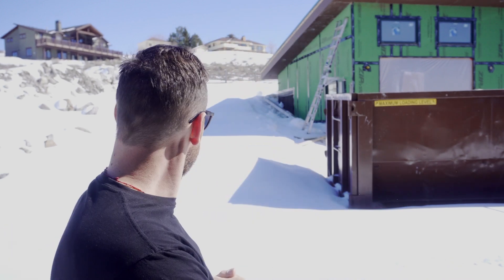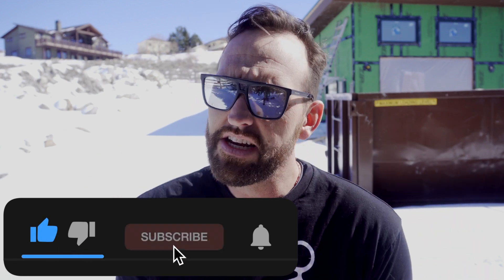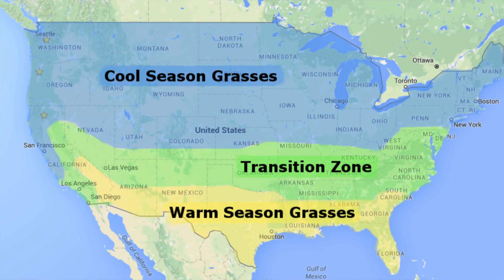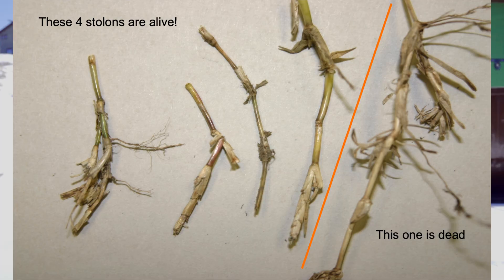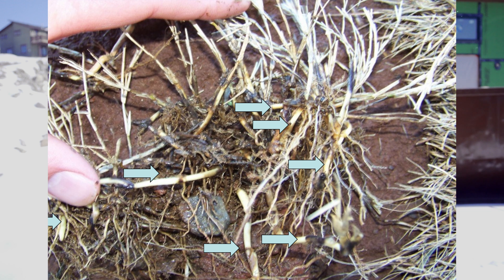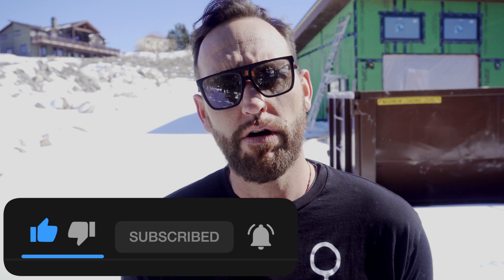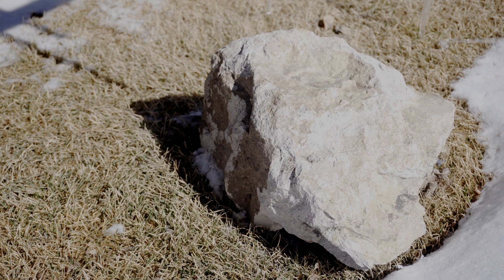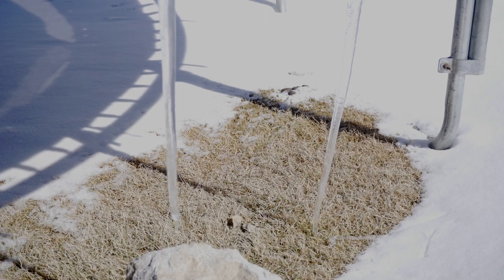WINTER KILL! Warm Season Grass BERMUDA, ST AUGUSTINE, ZOYSIA. Is it DEAD?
Winter Kill, Dead or Dormant? Will my grass survive? Will the snow kill my lawn? For all you folks in the south, I hope that you are safe and warm and life is returning to normal. I would assume that if you found this video due to a web search, your concerns have lessened quite a bit. This was a historical winter storm and I'm sure it will be used as a metric for many years to come.

Now that the snow is melting or gone, the thoughts of lawn/turf damage are entering everyones mind. About a decade ago there was a major cold spell that did widespread damage to the warm season turf (Bermuda, Zoysia, St. Augustine) throughout the transition zone. The cold temps lasted for some time and there was a significant amount of winter kill and loss of turf. This particular storm cycle was not as severe as 2010 but it did bring a significant amount of snow and ice to locations further south.

In this video I go through some techniques to check and see if you may or may not experience winter kill. While some winter kill is normal, this weather event could lead to more widespread damage. The techniques are:

1: Brushing
2: Rhizome check
3: Windowsill challenge

While you may not know the extent of the damage for another month or two, some if this will set your mind at ease or at least give you a plan of attack when your grass begins to grow. Take into consideration your fertility, sprig, sod or seed, and even your weed control.

This is a copy of the oklahoma state winter kill presentation by Dennis Martin PHD professor and turfgrass specialist